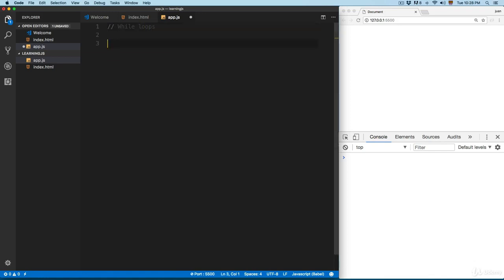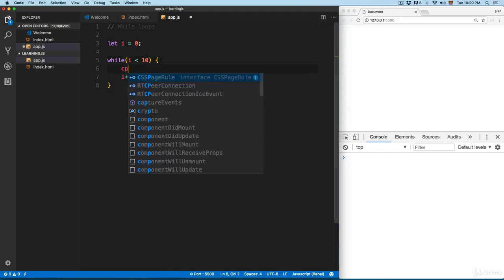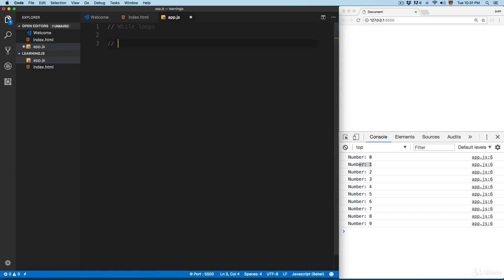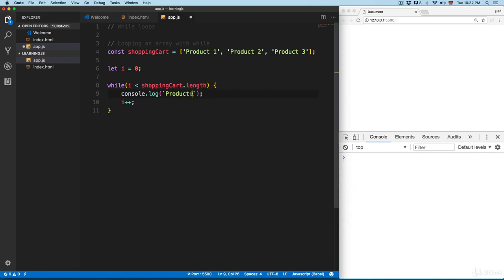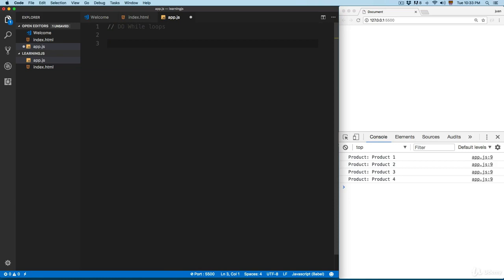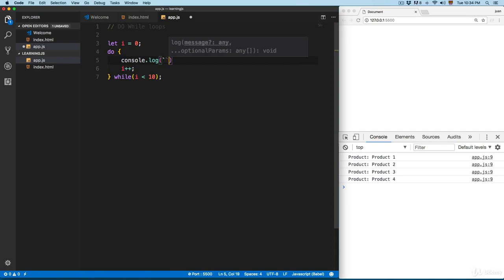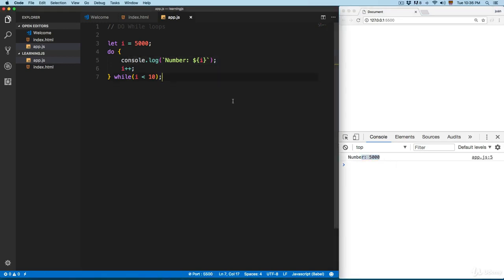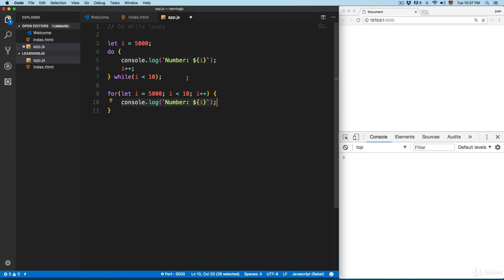32 While & Do While Loops